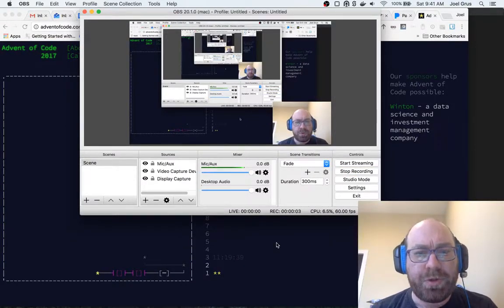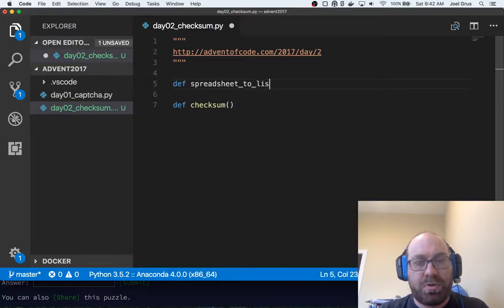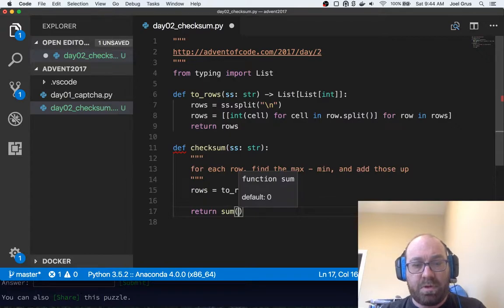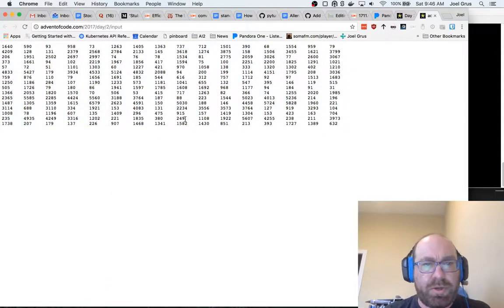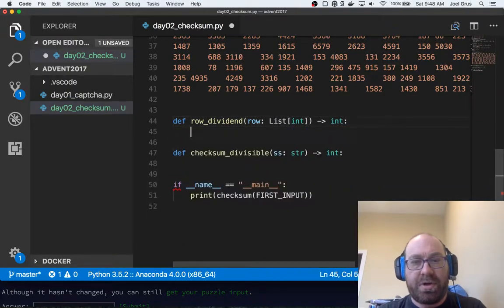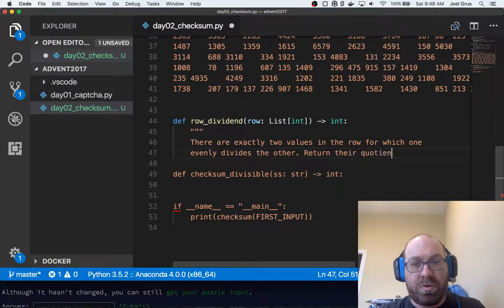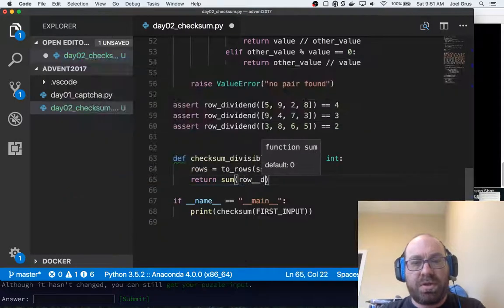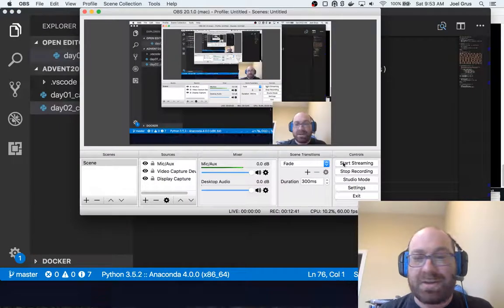Joel Grus - Advent of Livecoding - 2017 Day 2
In which I livecode day 2 of Advent of Code 2017 (without having looked at the problem yet).

This time I remembered to zoom in my text editor, but I forgot to put the post-it note on the screen to show me where my face is in the video, so a tiny bit of the code is cut off by the pix-in-pix. Sorry!

Also, it looks like I should have zoomed in even more! Day 3 will have some new screw-up, I'm sure.